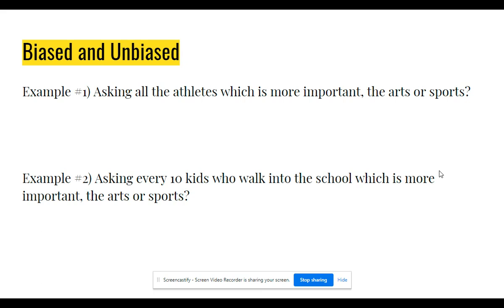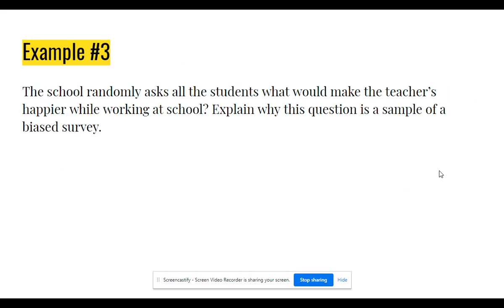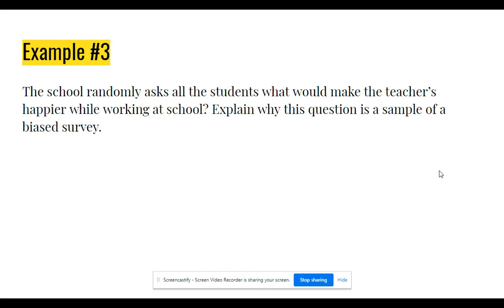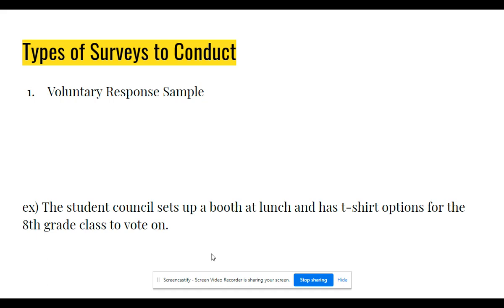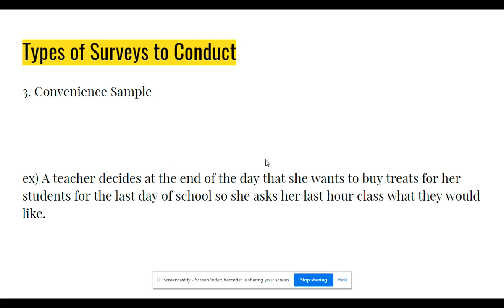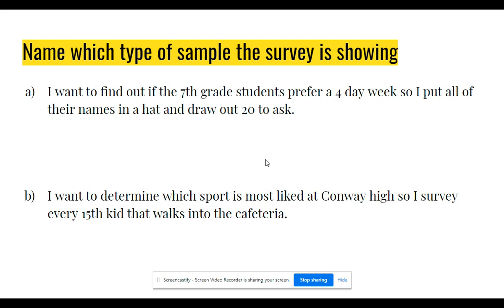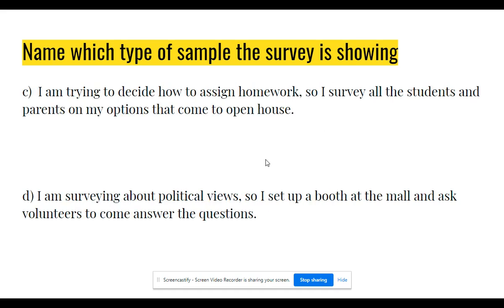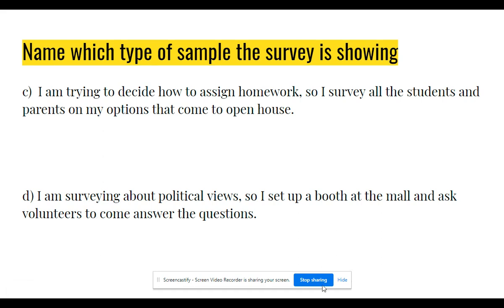7th - Survey Vocab